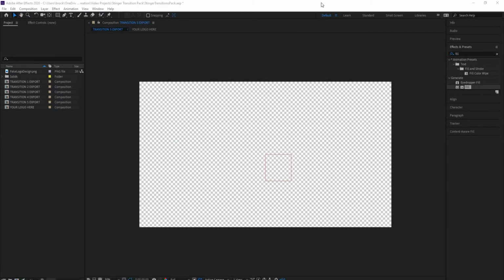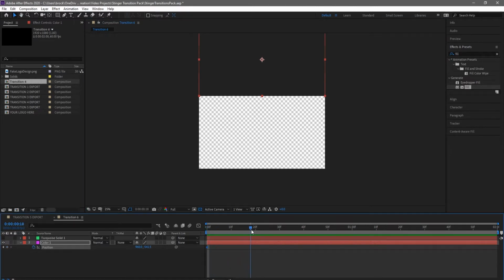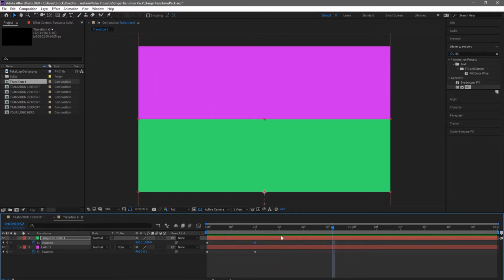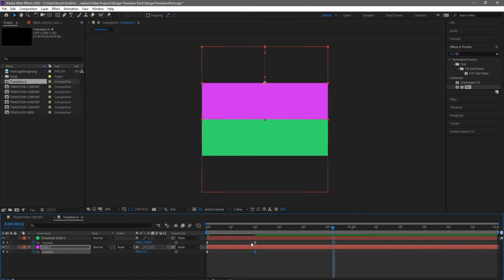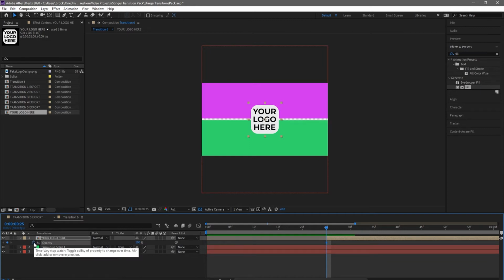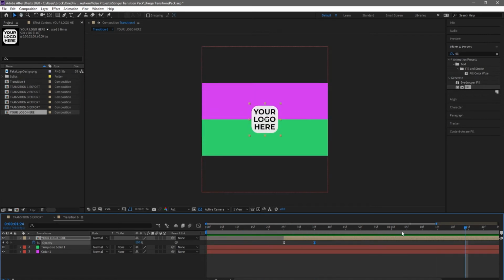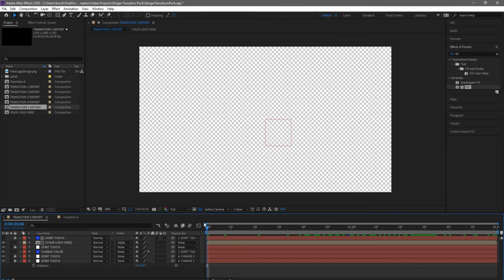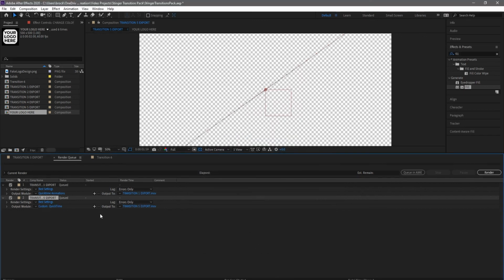FREE DOWNLOAD - Stinger transition pack and tutorial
In this video, I go over the process of how to create your very own, custom, stinger transitions, like Ninja uses, for your stream! I also included a project file with 5 templates that you can download for free and can use to get started, or just export them to use on your stream!